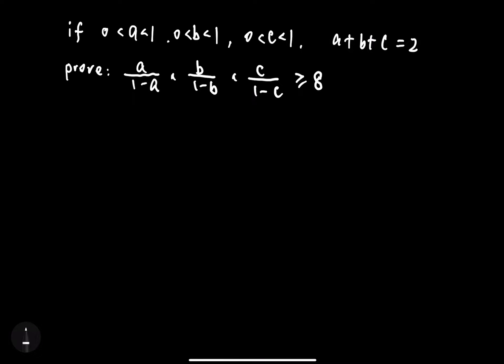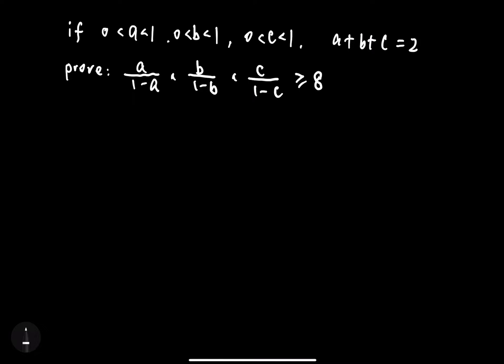Difficult HSC extension 2 exam style inequalities proof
Here I am showing you how to manipulate the given condition to get closer to the required proof.
This is HSC extension 2 mathematics exam type of question from the proofs topic in new syllabus